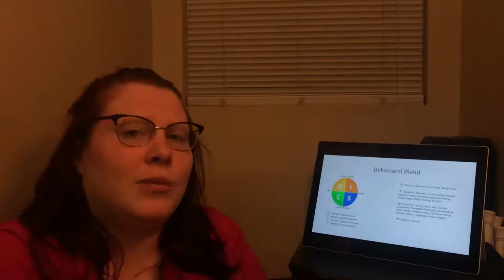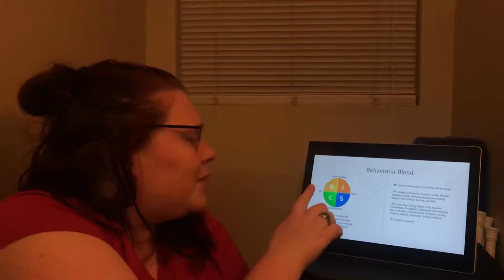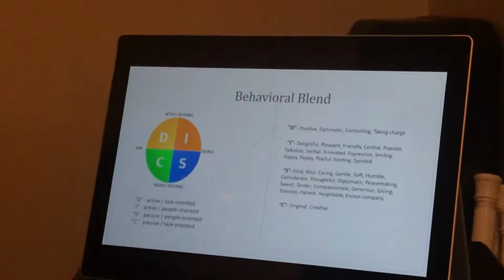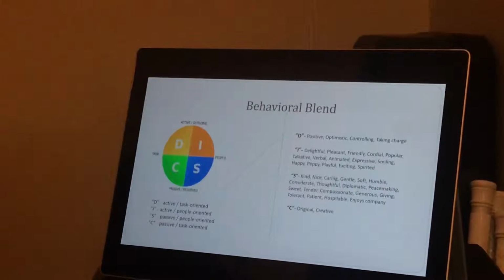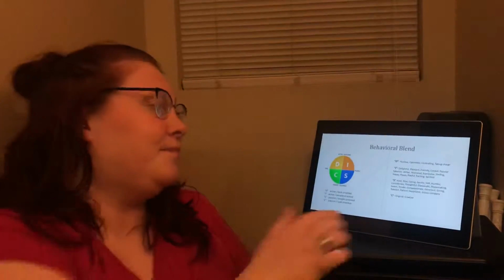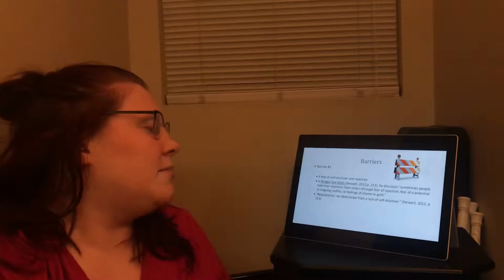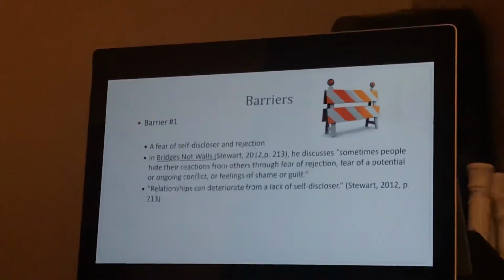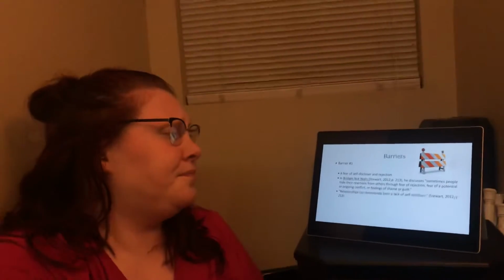HSCO 508 Interpersonal Communication Project